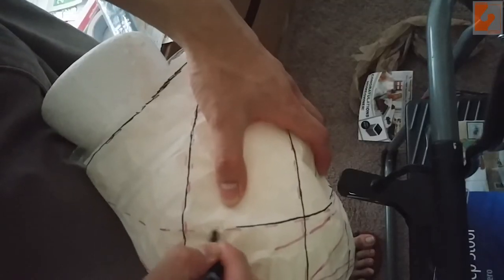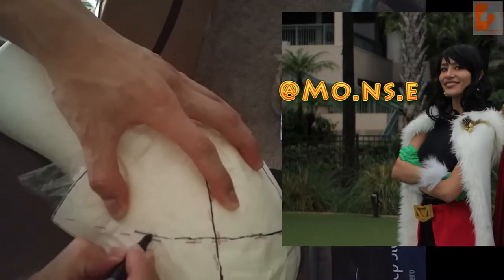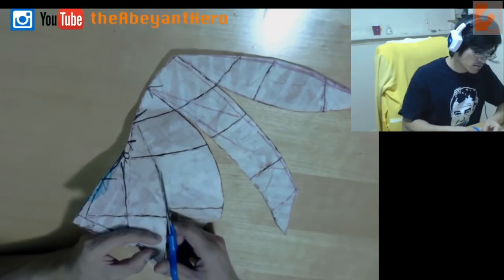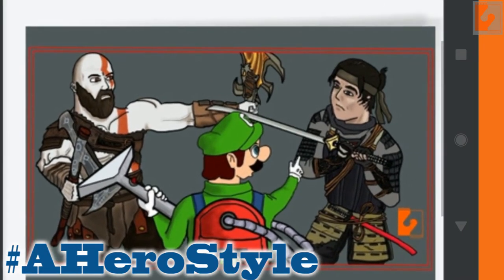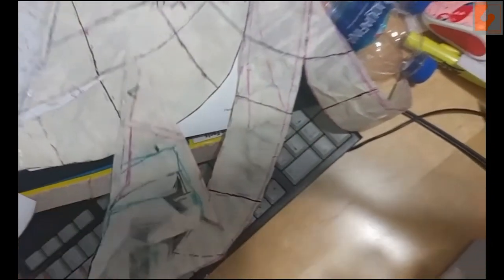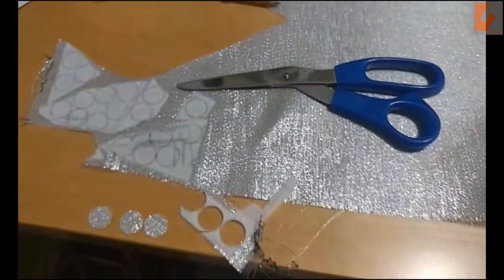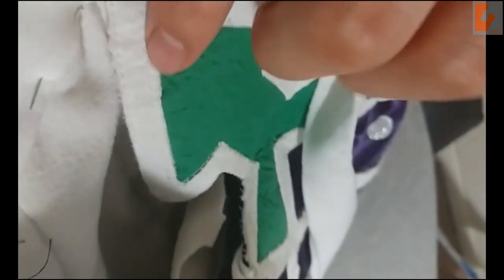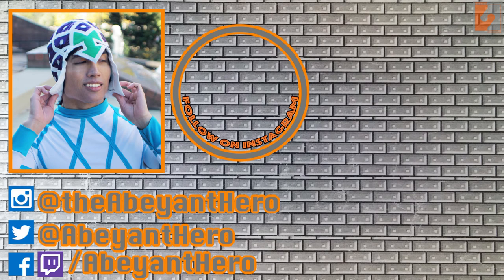Mista Cosplay Hat Tutorial | ジョジョの奇妙な冒険 コスプレ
How to sew Mista Guido's Cosplay from scratch.  Vento Aureo is a solid JoJo arc that I felt pumped to cosplay from based on how he protected his friends & looked after his knuckle-head team of S3x Pi$tols.

Watch Live stream on Twitch.tv/AbeyantHero